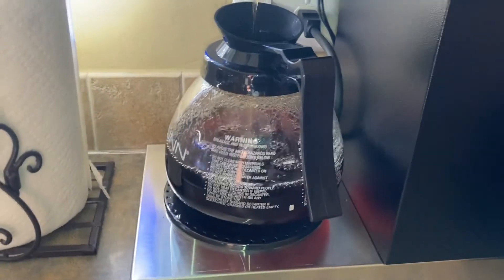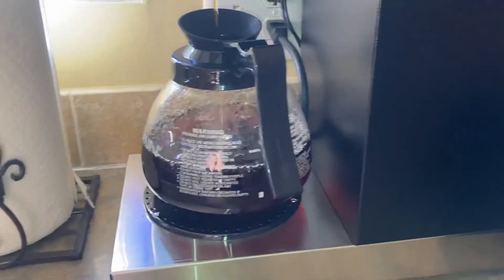Bunn VPR Series Commercial grade coffee maker